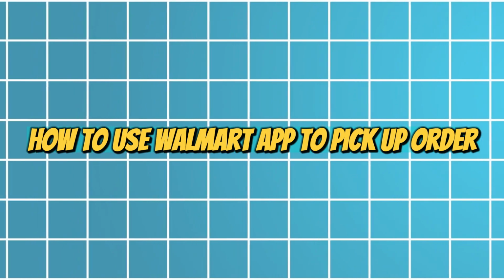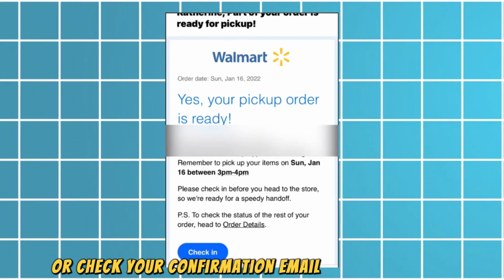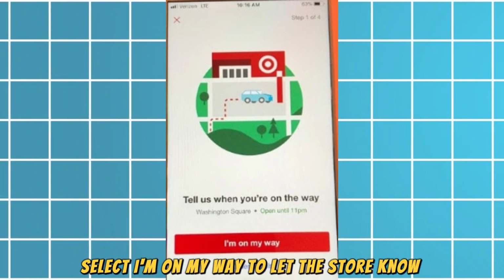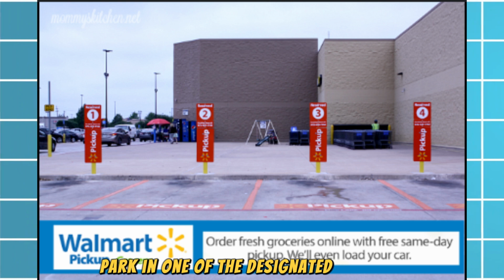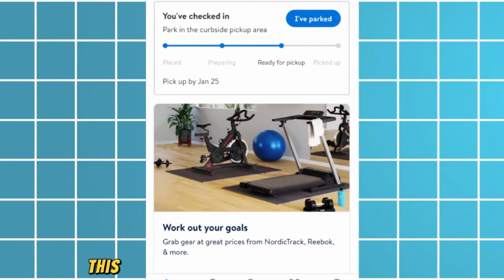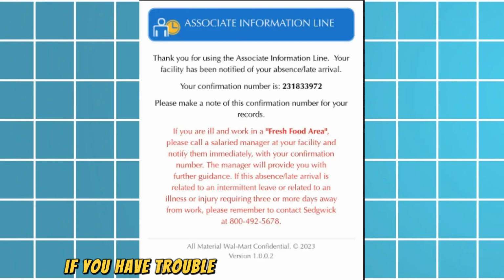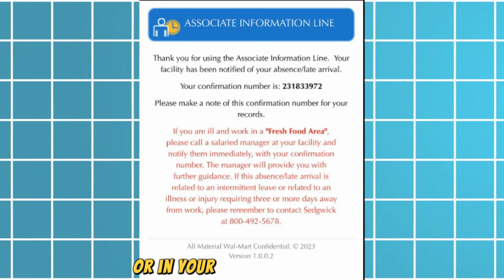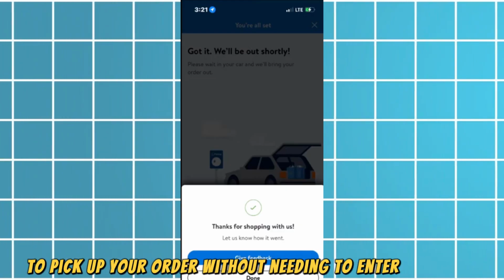How To Use Walmart App To Pick Up Order (2025)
How To Use Walmart App To Pick Up Order
How do I pick up items on the Walmart app?
Pickup Orders

    Open the app or email. ...
    Select I'm on my way.
    Once you've checked in, head to the store and park in one of the Curbside Pickup parking spots.
    When you arrive, select I've parked.
    Enter the spot number and color of the vehicle.
    A Walmart associate will bring your order to you.
where do you pick up online orders at walmart